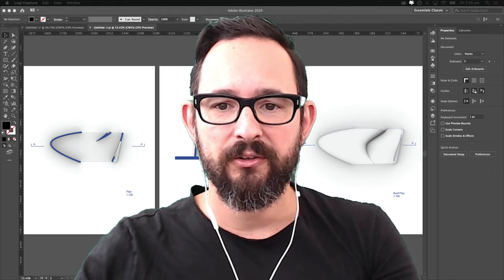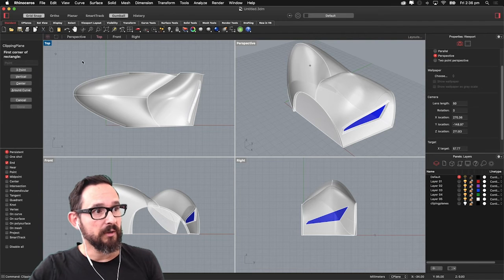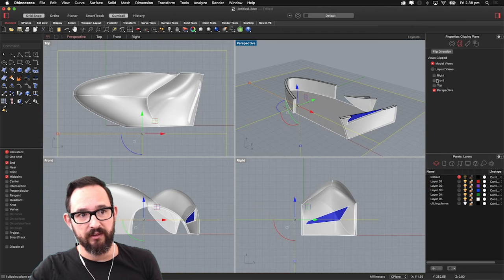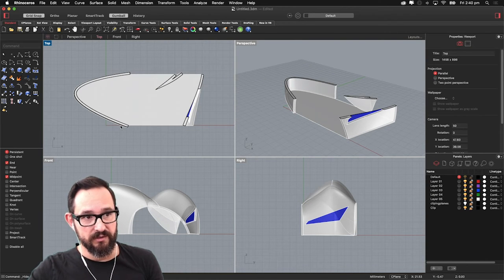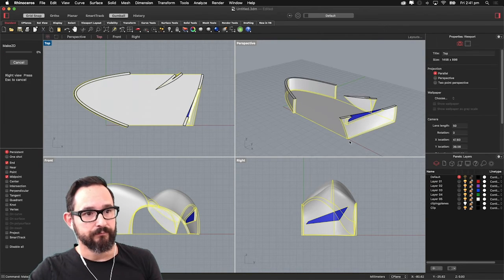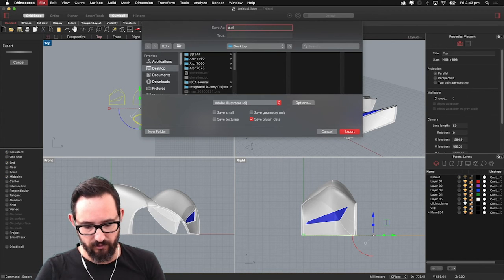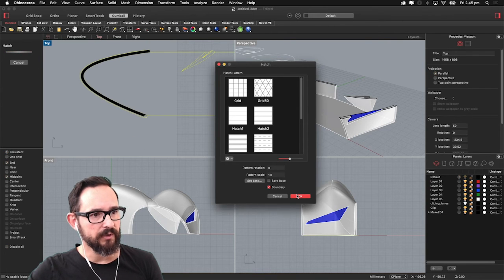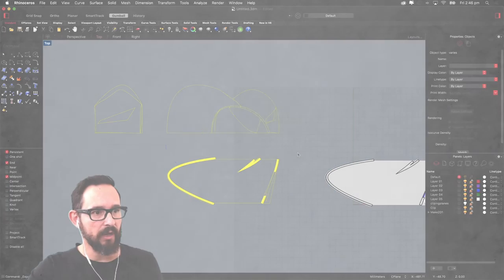26 Drafting Rhino